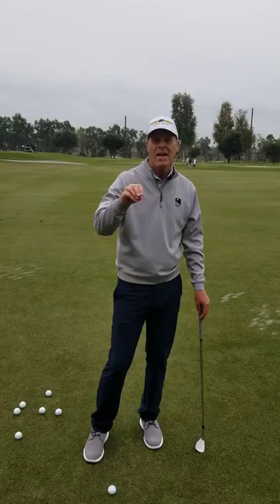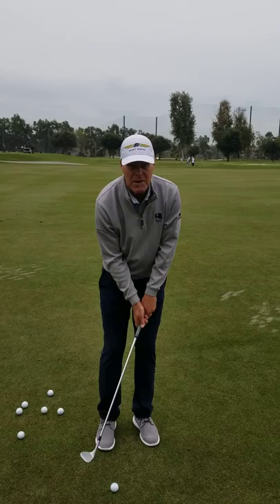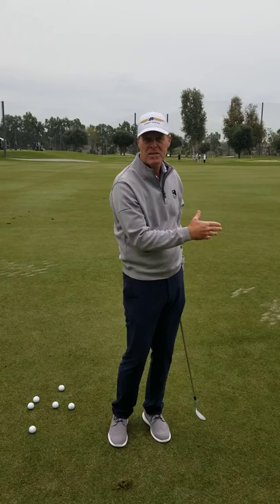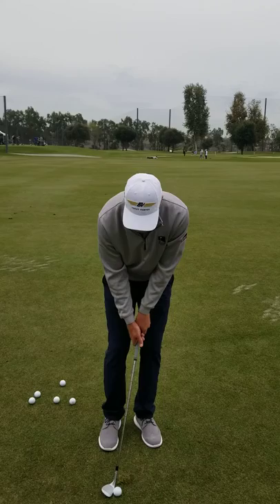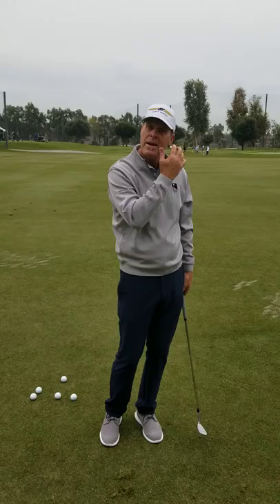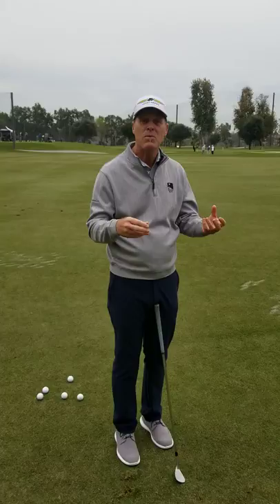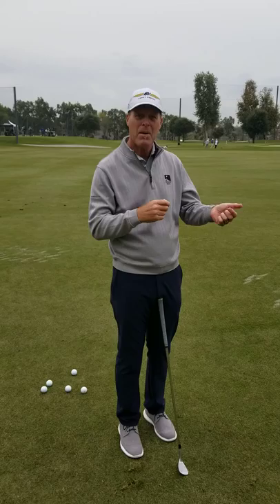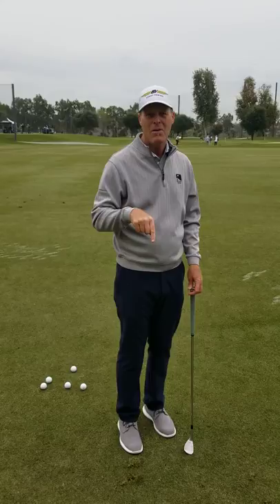Professional Low Spinner Tutorial